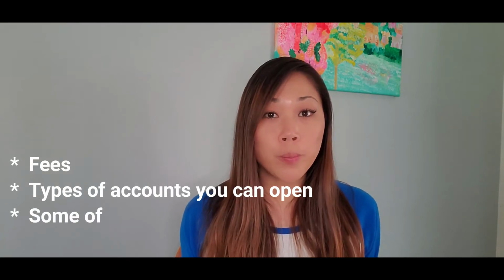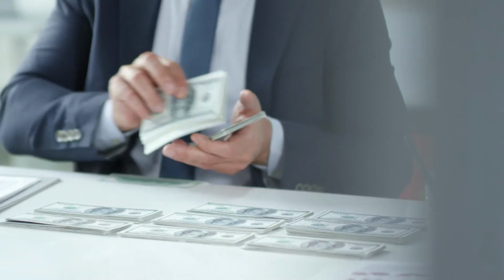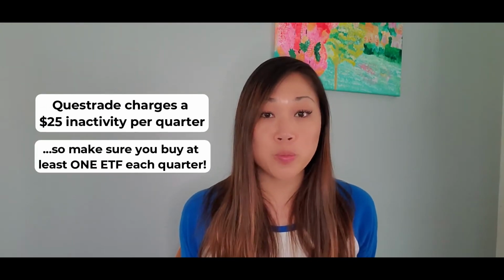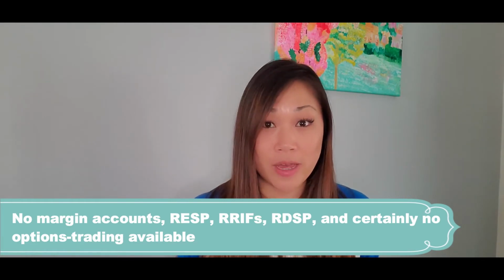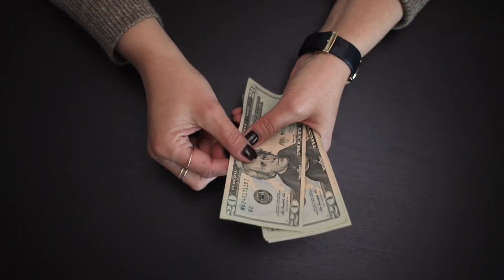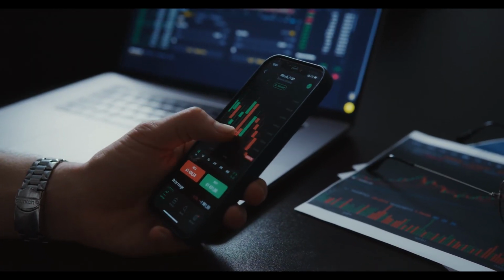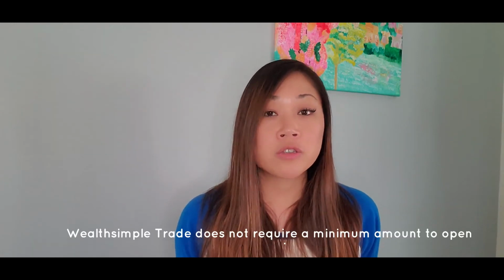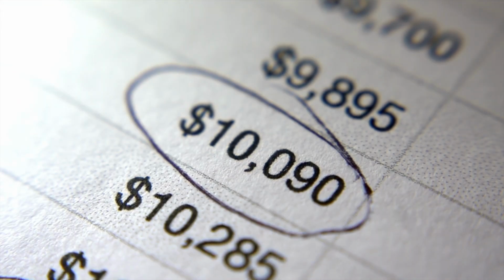Questrade or Wealthsimple Trade? Which platform should you use?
Should you use Questrade or Wealthsimple Trade? What are the key differences between each of these platforms?

If you're a beginner investor, this video will help you decide which platform to choose to manage your investments.

I discuss:
- fees
- types of accounts offered on each platform
- unique features of each platform

*UPDATE* Wealthsimple Trade has added a number of other cryptocurrencies beyond Ethereum and Bitcoin!

🚀  FREE MASTERCLASS on How to Build a $100K+ Investment Portfolio

🔥 FREE GUIDE: 4 Things You Need to do Before You Start Investing

🔥 ABOUT MICHELLE
Helping people on their Journey to $100K and Beyond. To date, Michelle has helped DIY investors invest, in aggregate, over $3 million on their own and save on average over $8,000 per year.

The Sassy Investor does not provide investment advisory services, including stock advice or recommendations.  The Sassy Investor is an education platform and financial planning/coaching company engaged in the services of educating and facilitating individuals in the areas of financial planning.

All content provided by The Sassy Investor are for illustrative, educational, and entertainment purposes only and do not constitute investment, legal or tax advice, or an offer to buy, sell or hold any security.

Investing entails risk including the possible loss of principal and there is no assurance that your investments will provide positive performance over any period of time. Past performance is no indication of future performance or returns. Invest at your own risk.